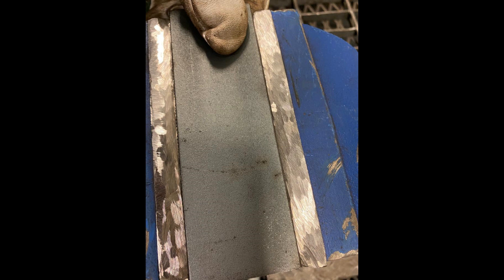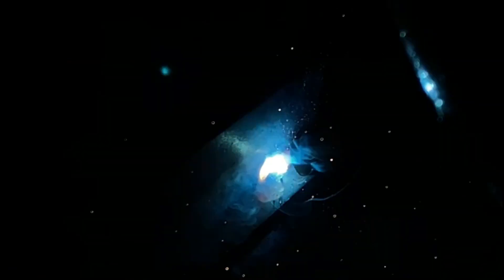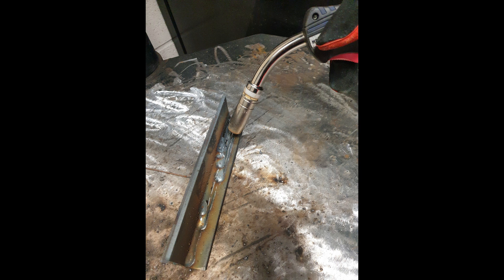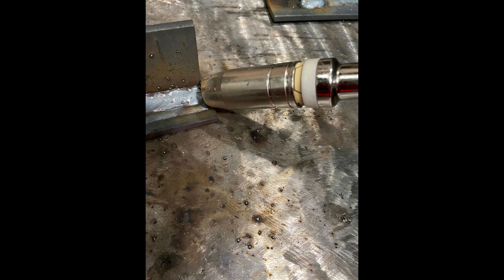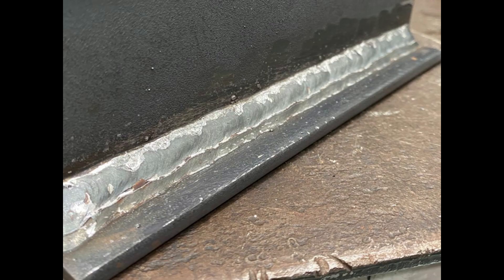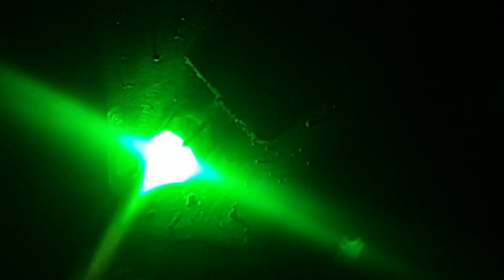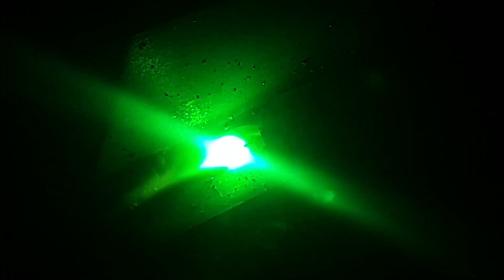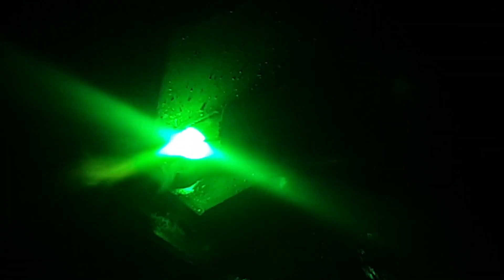Mig welding multi run Follow these tips!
MIG welding multi runs refers to the process of making multiple passes or layers of weld on a single joint using the MIG welding technique. This is typically done to build up a thicker or stronger weld, or to fill in gaps or imperfections in the initial weld pass.

To perform multi-run MIG welding, the welder must first clean and prepare the joint, ensuring that it is free of any contaminants that could weaken the weld. They will then make the initial weld pass, typically using a lower amperage and slower wire feed speed to create a clean, consistent bead.

Once the initial pass is complete, the welder will inspect the weld for any gaps, inconsistencies, or other imperfections that need to be filled. They will then make additional weld passes, building up the weld layer by layer until it reaches the desired thickness and strength.

It is important to note that multi-run MIG welding requires careful control of the welding parameters, including amperage, wire feed speed, and travel speed, to ensure that each weld pass is consistent and uniform. Additionally, the welder must be careful to avoid overheating the joint, which can cause warping or distortion, and to maintain proper shielding gas coverage to prevent contamination of the weld.

MIG (Metal Inert Gas) welding, pulse refers to the technique of alternating the welding current between high and low levels at a set frequency. This pulsing of the welding current creates a series of overlapping weld droplets that can help control the heat input and improve the overall quality of the weld.

Pulsed MIG welding is often used in applications where a high level of precision and control is required, such as welding thin materials or when welding in a position that makes it difficult to control the heat input. By using pulse, the welder can reduce the overall heat input while still achieving good fusion between the two pieces being welded.

Pulsed MIG welding can also help reduce the amount of spatter that occurs during welding, which can reduce the amount of post-weld clean-up that is required. Additionally, pulsing the welding current can help prevent burn-through on thin materials, which can be a common problem with traditional MIG welding techniques.